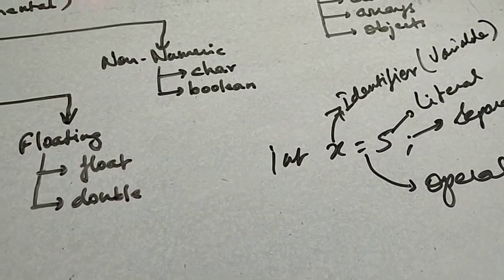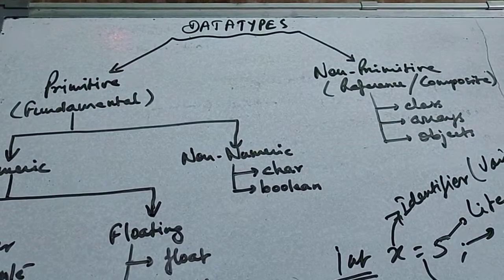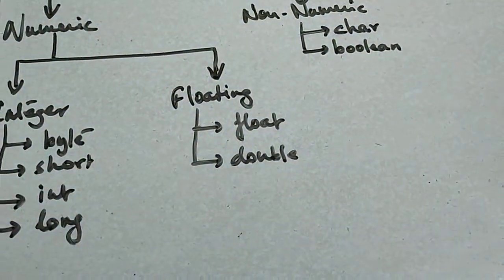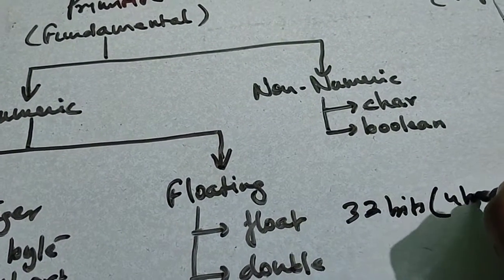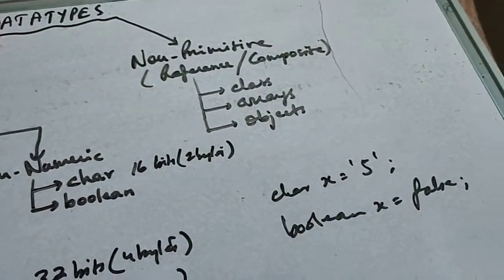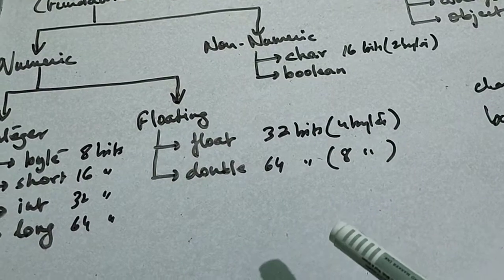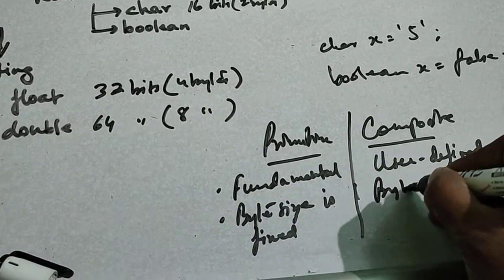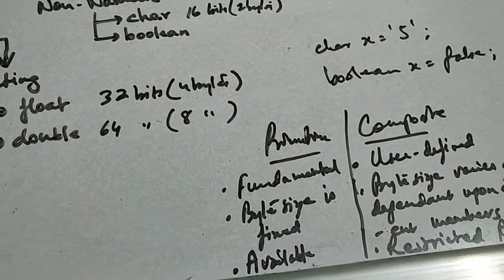Std 8 Computer Applications